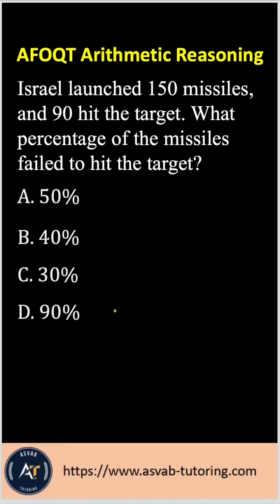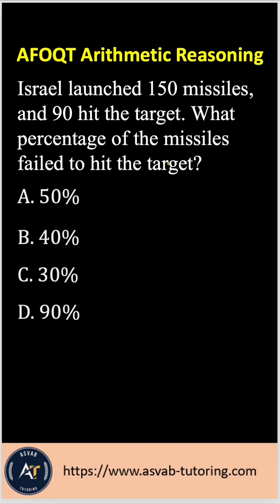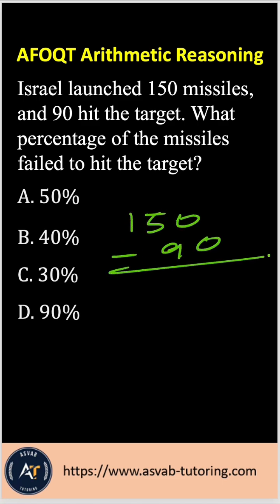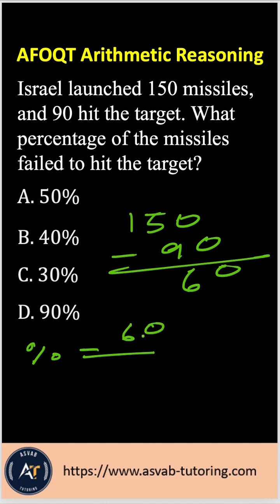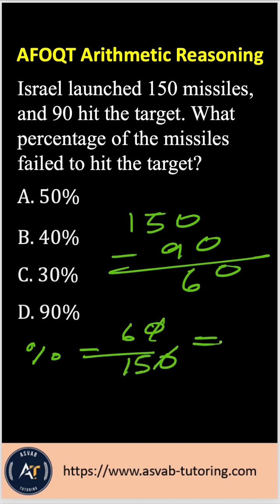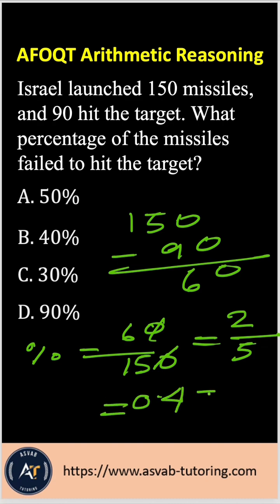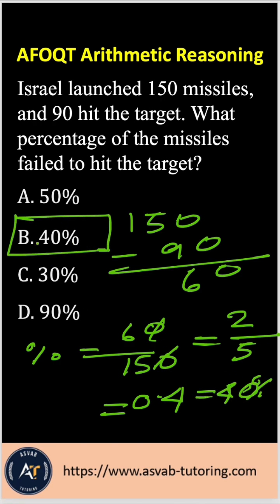AFOQT Arithmetic Reasoning Review.